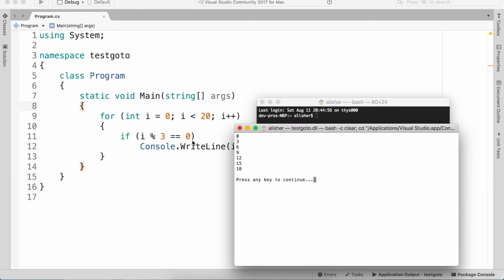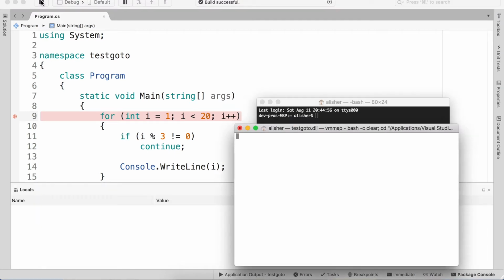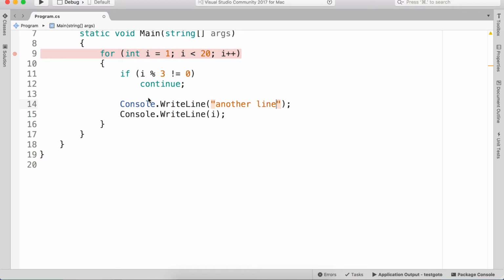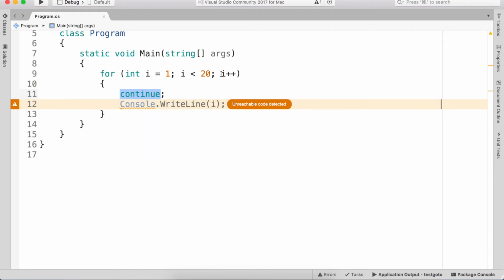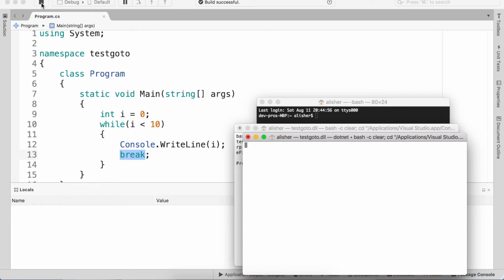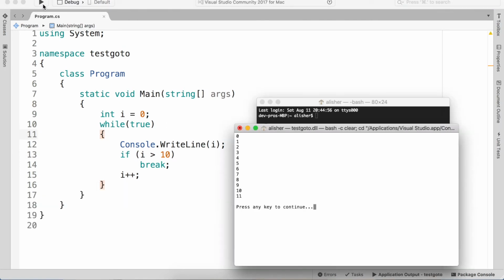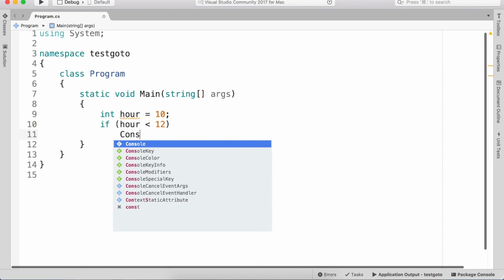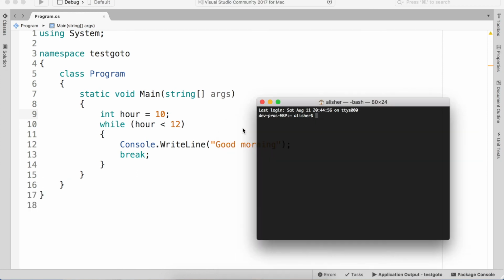C# tutorial - 16 - Loops Part 4 - Break and Continue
In this video we will learn how to exit from the loop or skip code in the loop